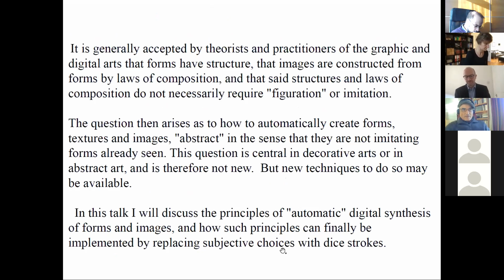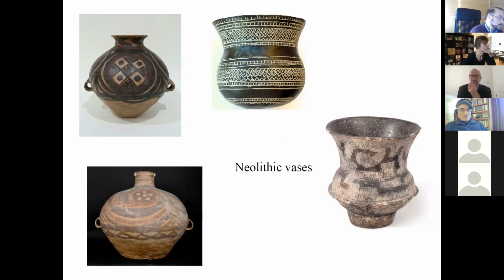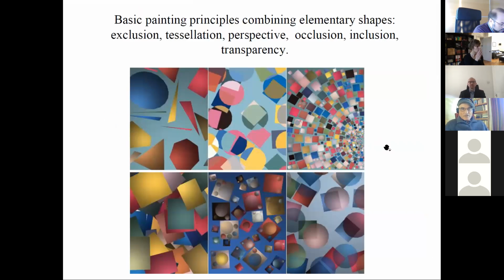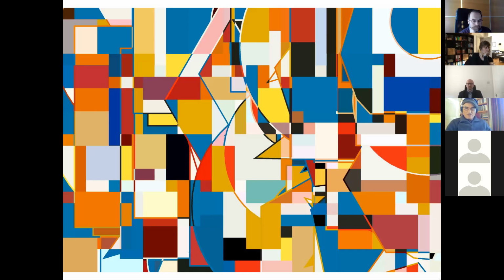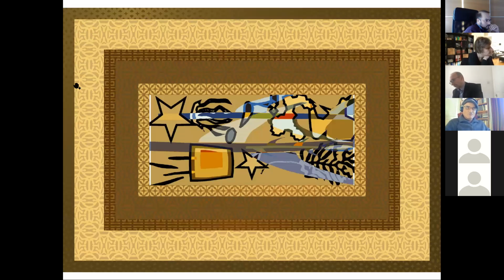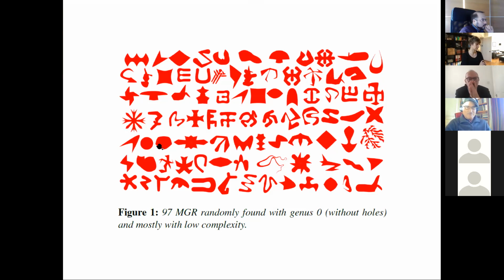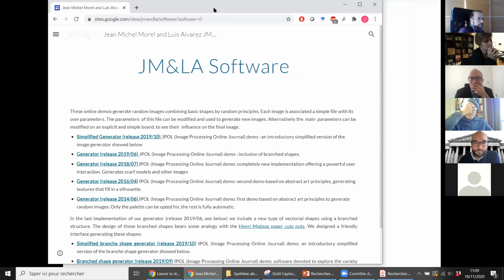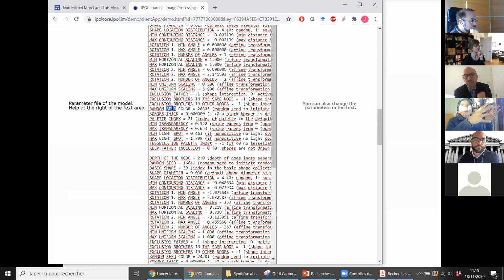The MACH 2020 Annual Symposium - Prof Jean-Michel Morel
Title: Research on the synthesis of forms and abstract images
Speaker: Prof Jean-Michel Morel (Ecole Normale Supérieure Paris-Saclay, FR);

Abstract:
It is generally accepted by theorists and practitioners of the graphic and digital arts that forms have structure, that images are constructed from forms by laws of composition, and that said structures and laws of composition do not require “figuration” or imitation.

The question then arises as to how to automatically create forms, textures and images, “abstract” in the sense that they are not imitating forms already seen. This question is central in decorative arts or in abstract art, and is therefore not new. In this talk I will discuss the principles of “automatic” digital synthesis of forms and images, and how such principles can finally be implemented by replacing subjective choices with dice strokes.

This talk is part of the MACH 2020 Annual Symposium.